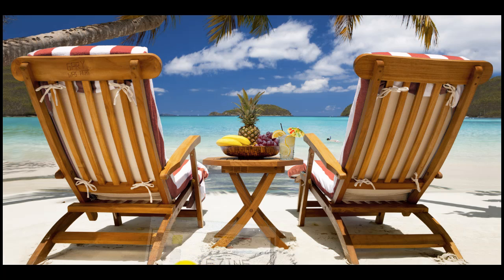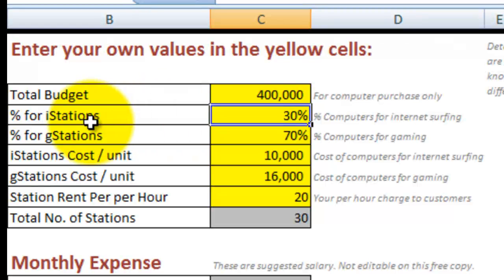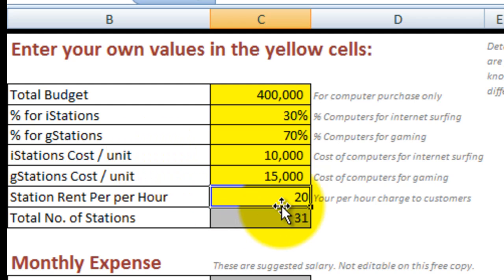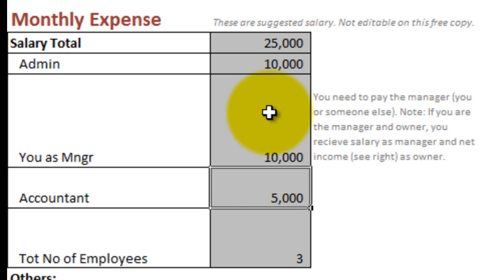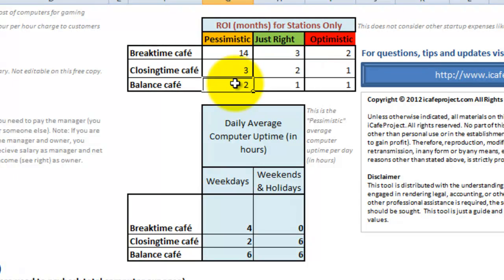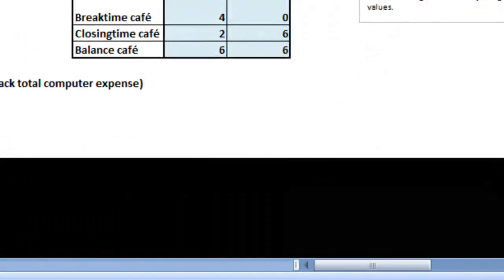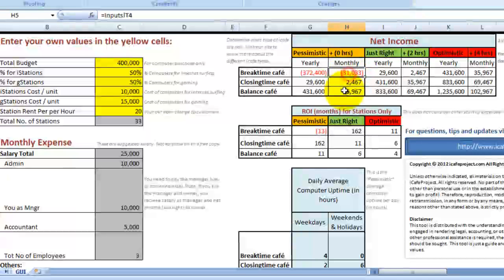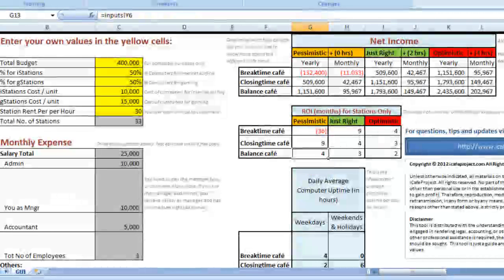Internet Cafe Business Plan & Financial Calculator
Any entrepreneur's goal is to earn profit that is why an internet cafe business plan and financial forecasts are important. So let's start with me SHOWING YOU THE MONEY for an internet cafe. I have created this free tool for you to easily see if an internet cafe business (on certain business factors like pricing, operational hours etc.) is profitable or not.